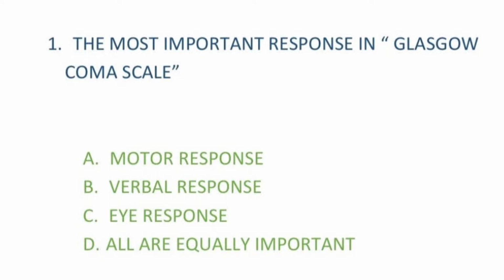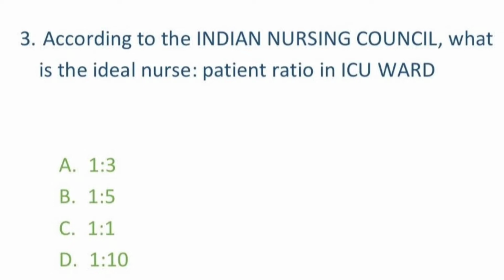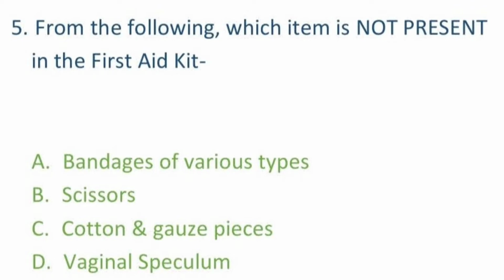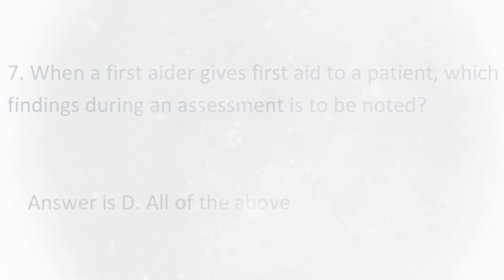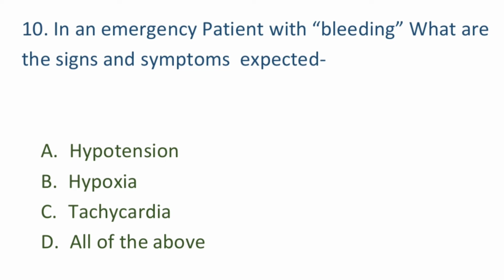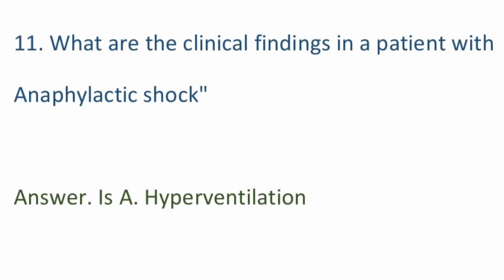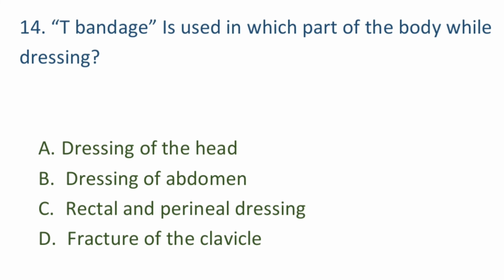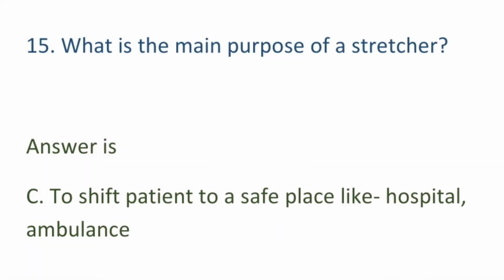NURSING QUESTION AND ANSWER (previous year MCQ's) emergency/critical care management